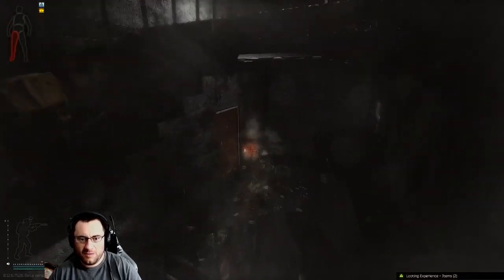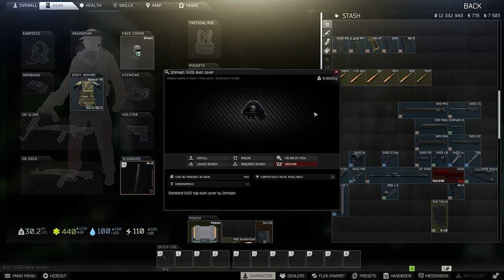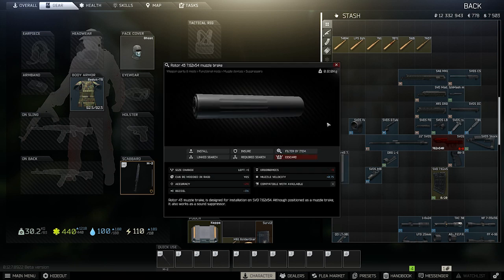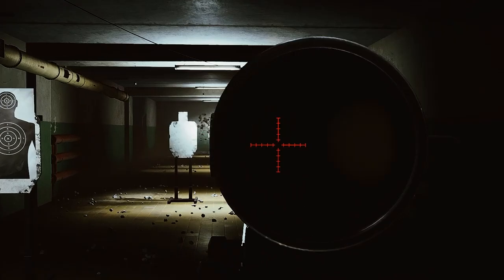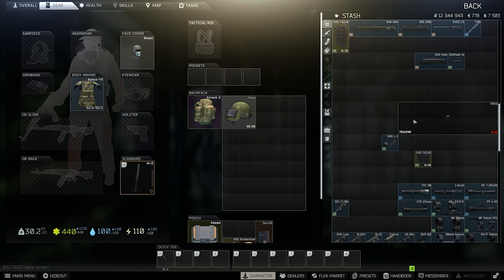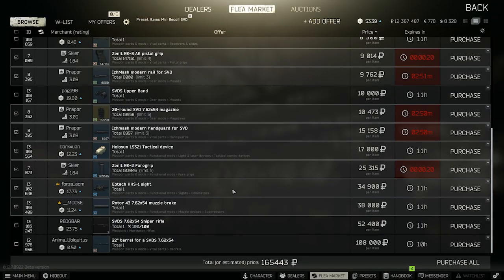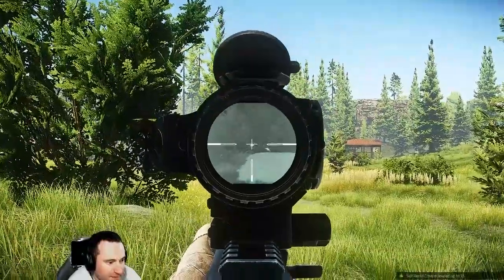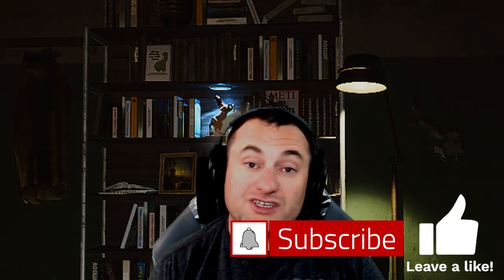SVD Build Guide - Min/Max Setups and Gun Guide - Escape from Tarkov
In this SVD build guide I include builds for minimum recoil, maximum ergo, a budget build as well my favorite build that I usually run in Escape From Tarkov.  I also go through all the parts and pieces for the SVD(S) in Escape from Tarkov.  This SVDS gun guide will help you assemble a SVDS and choose the attachments that are available to the firearm so you can pick and choose based on your mission needs and budget.

Intro - 00:00
Parts - 1:22
Suppressor - 3:37
Ammo - 4:22
Optics - 4:58
Assembly - 5:45
Budget Build - 6:50
Min Recoil build - 7:16
Max Ergo Build - 7:59
My Fav Build - 8:43
Outro - 9:53